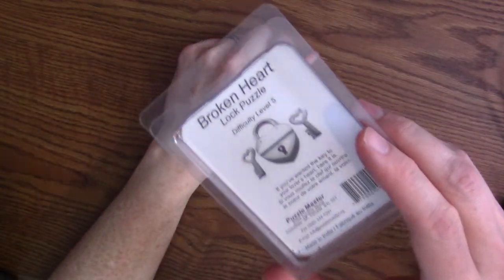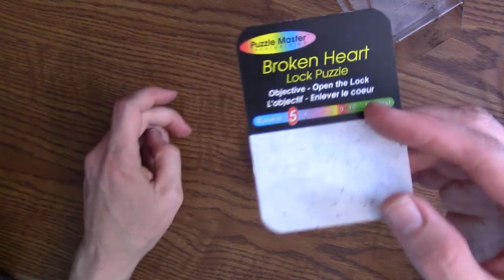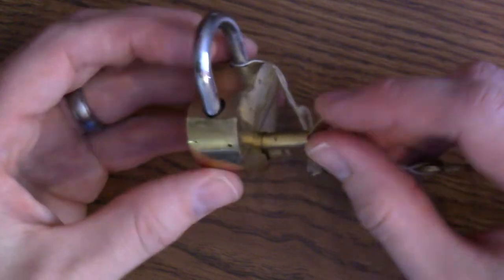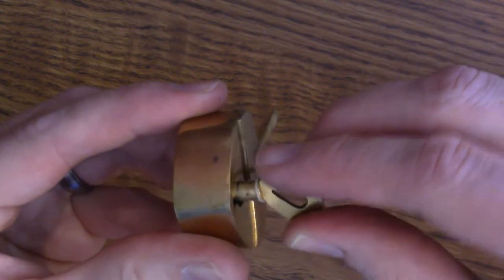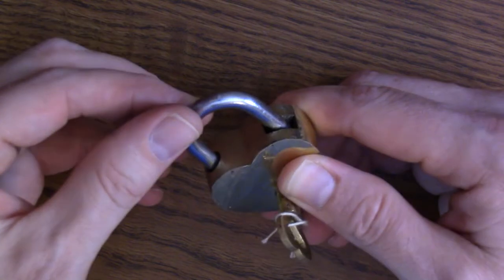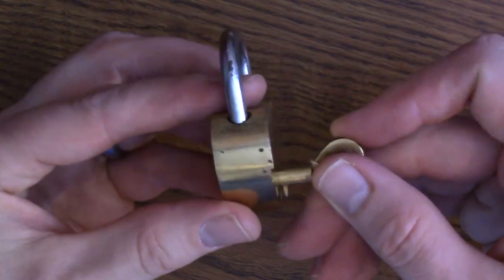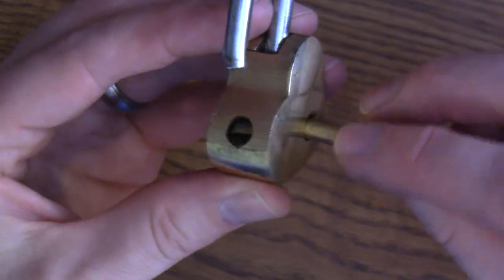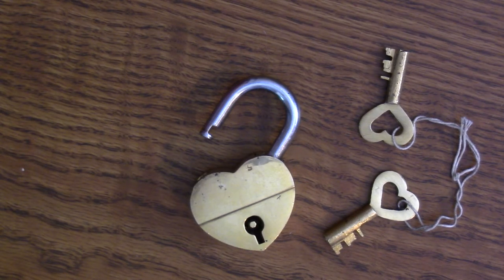You're Breakin' My Heart! Trick Lock Puzzle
Watch in real time as I try to crack this puzzle!

Magic Secret Puzzle